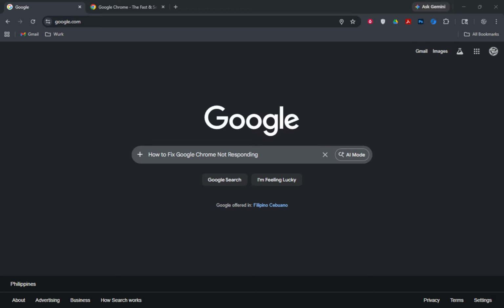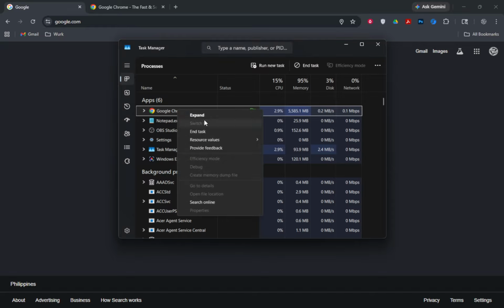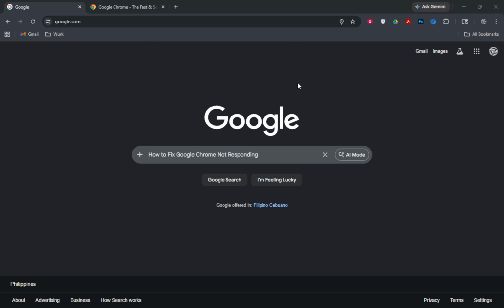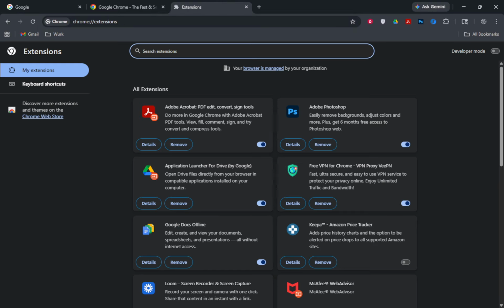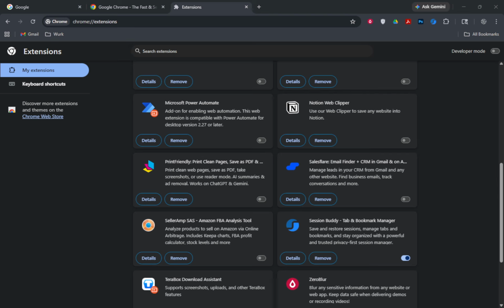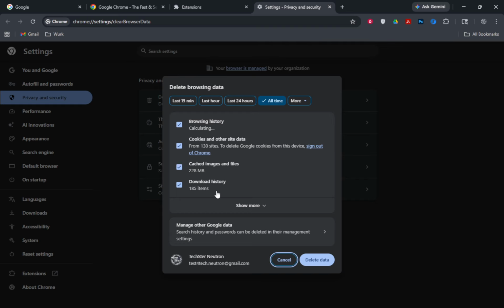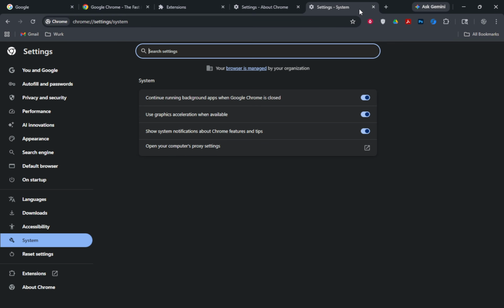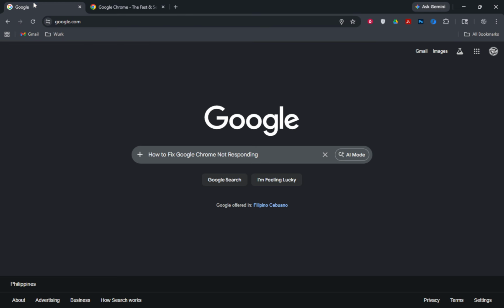How to Fix Google Chrome Not Responding [2026 Full Guide]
How to Fix Google Chrome Not Responding

In this video, we help you resolve the common issue where Google Chrome becomes unresponsive, freezes entirely, or crashes during active web navigation. Dealing with a browser that fails to execute commands disrupts your workflow and risks losing unsaved online inputs, but most instances stem from background data congestion or conflicting software parameters. We explore the internal process oversight areas and diagnostic settings needed to restore application responsiveness.

Emphasizing the importance of verifying account status, checking internet connectivity, or reviewing recent configuration changes ensures that hidden variables are not causing this application conflict. Often, addressing hidden system crashes requires isolating corrupted memory directories, updating basic system protocols, or managing resource-heavy browser extensions that strain operational capacity. Reviewing these software health parameters helps stabilize your browser environment and restores a seamless, unhindered surfing experience.

Technical Specs:
Software: Google Chrome; Feature: Troubleshooting & Support